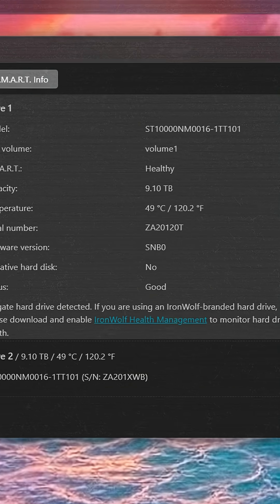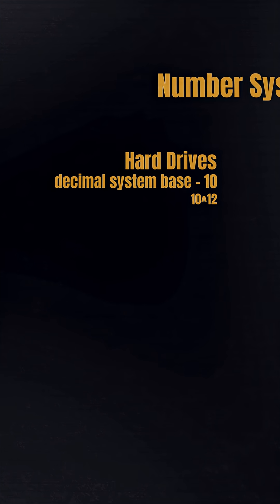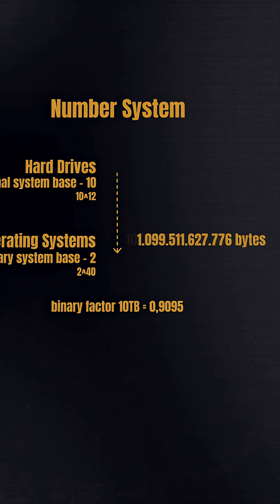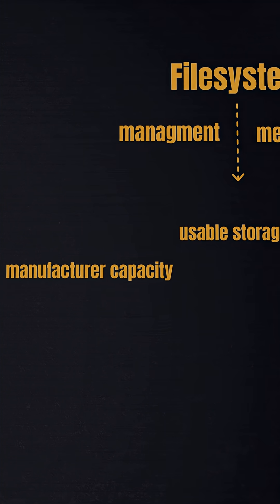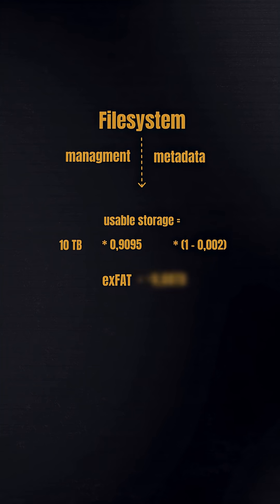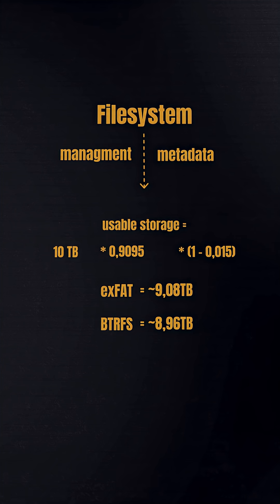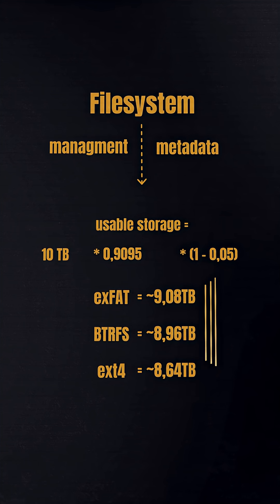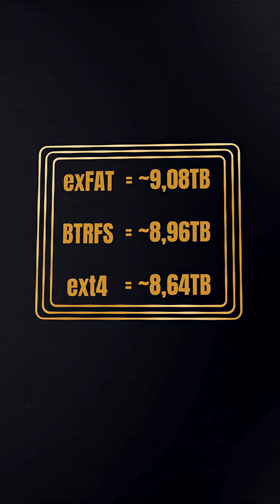You should know this before buying new hard-drives..